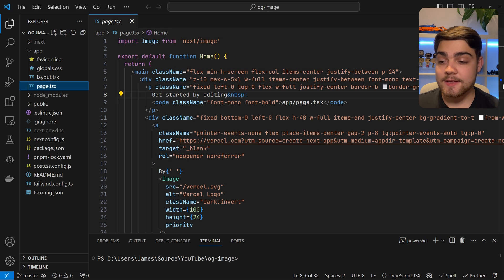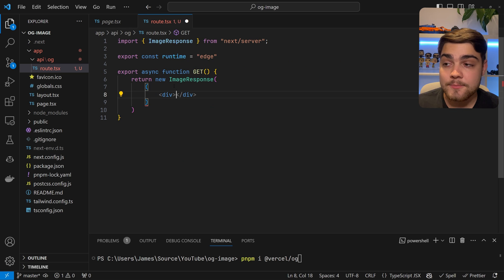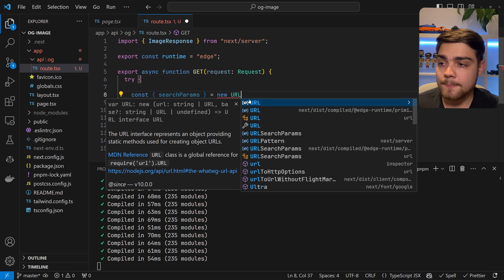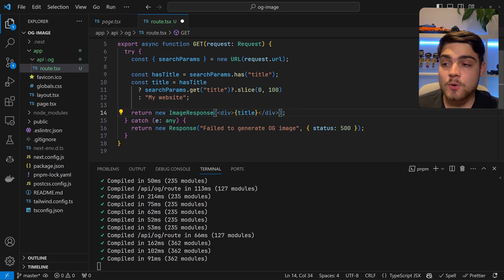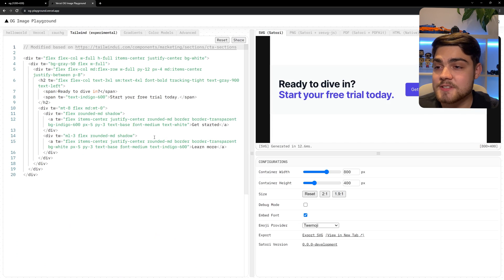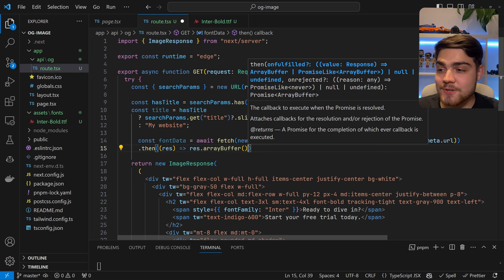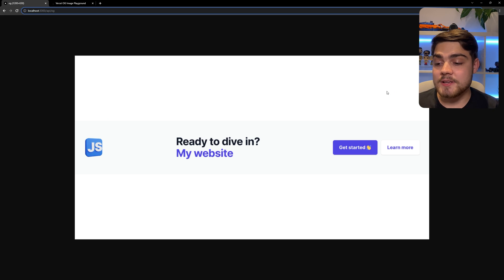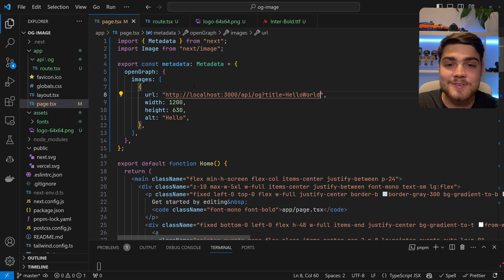Getting Started with NextJS Dynamic OpenGraph Images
How to dynamically generate OG images in NextJS 13. How to add tailwind to them, use different emojis, use fonts and pull in emojis.

Open Graph images in your Next.js applications optimize social media shares with visually-appealing previews. By tailoring OG images to your content within the powerful Next.js framework, you can ensure consistent branding, higher user engagement, and improved click-through rates on platforms like Facebook, Twitter, and LinkedIn.

0:00 Intro
0:26 Setting up OG Route
3:00 Adding in dynamic info
6:15 Styling with Tailwind
8:05 Easily develop with OG Playground
9:00 Using custom fonts
11:20 Emoji Providers
12:30 Adding images local/remote
14:20 Adding it to metadata
15:00 Dynamic Blog Example